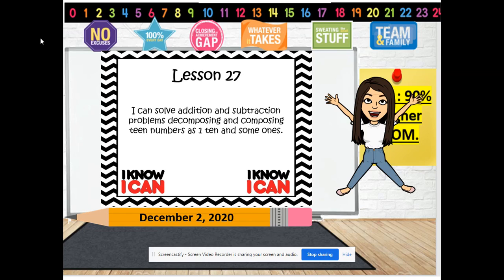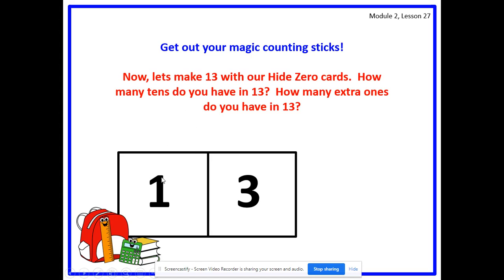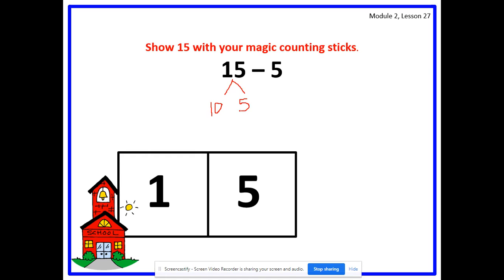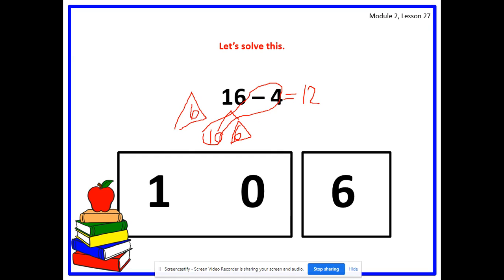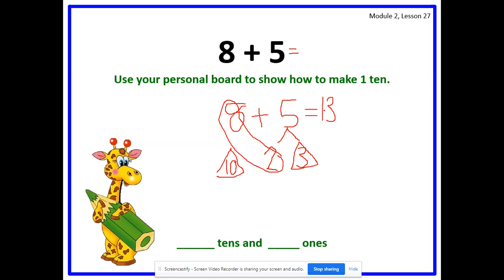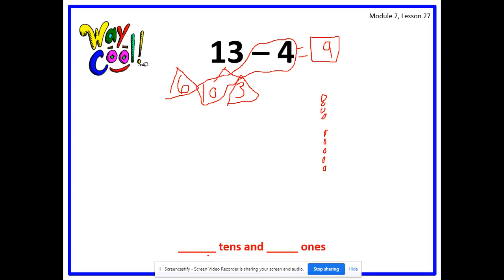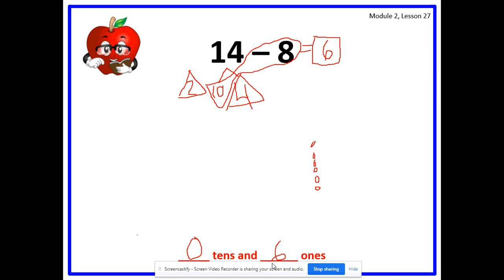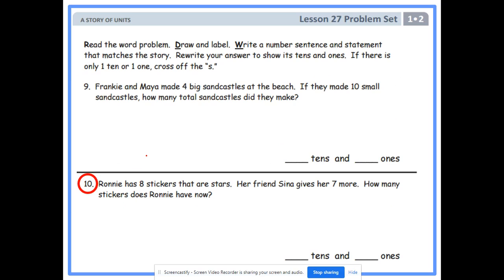Module 2 Lesson 27